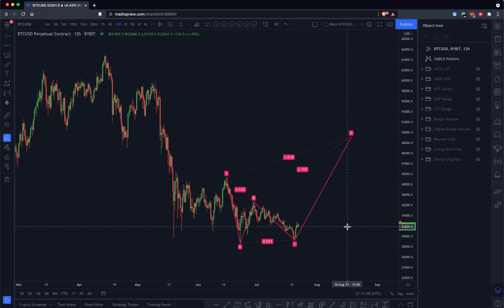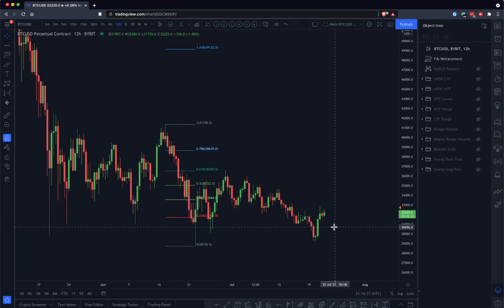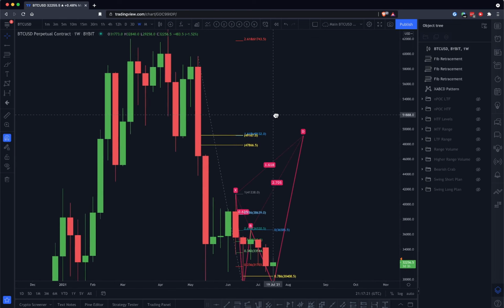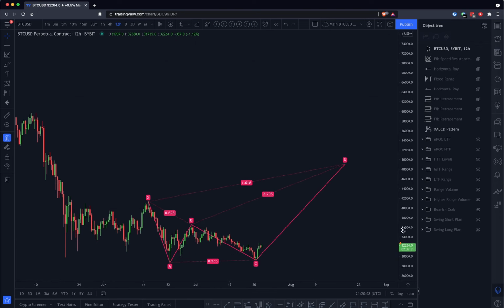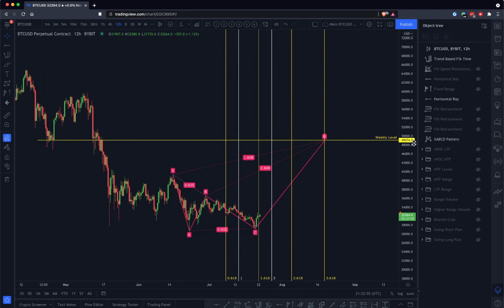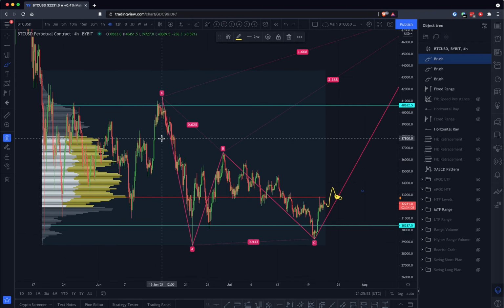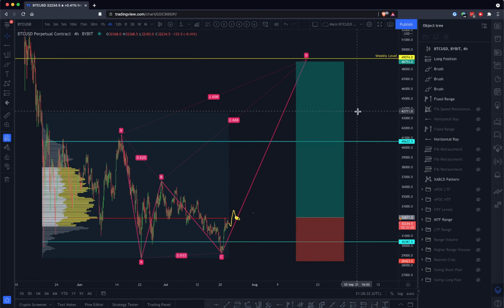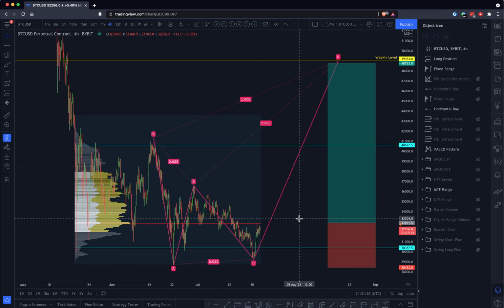Bitcoin To Go Up 50%?!! My Harmonic Long Trade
Here is my harmonic long setup on bitcoin. it is a crab setup.
You can see the exact setups that I am looking to trade.
I give you my exact key levels, my exact entry, stop loss, and take profit targets.

Join me at Bybit and get $10 bonus in BTC! Plus, up to $600 worth of rewards await in your Bybit Rewards Hub.